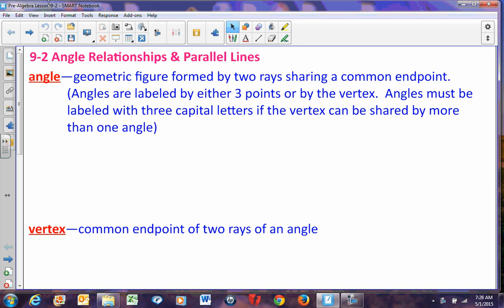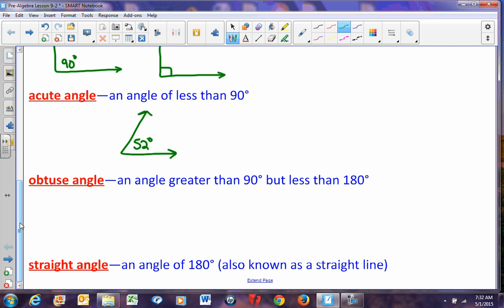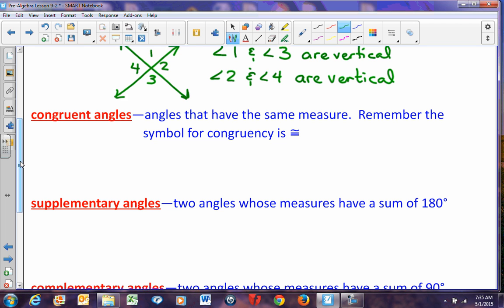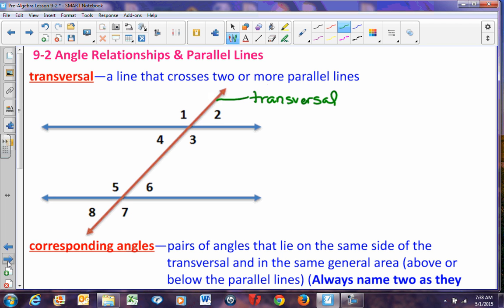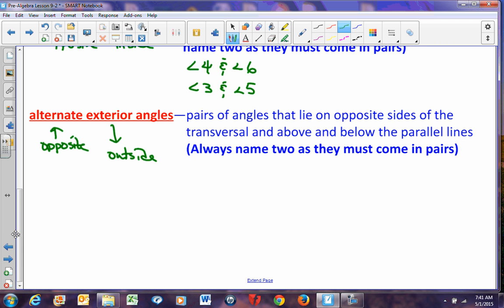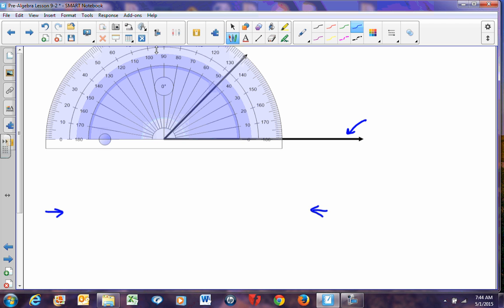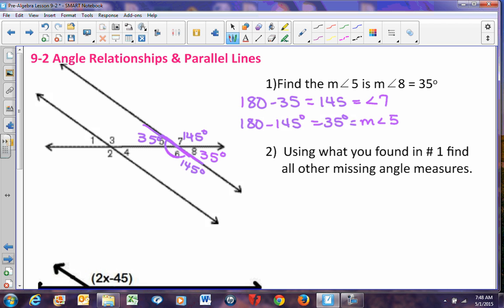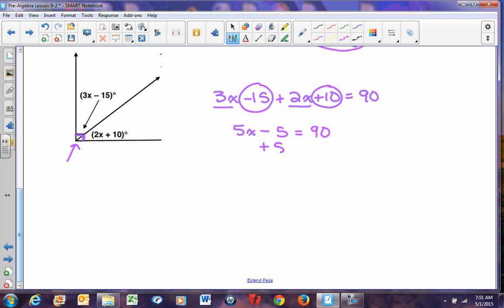Pre Algabra Lesson 9 2 Angle Relationships and Parallel Lines